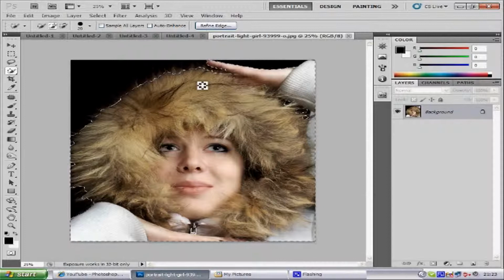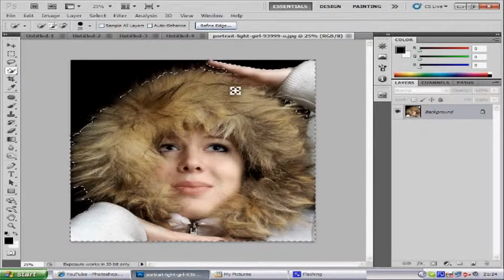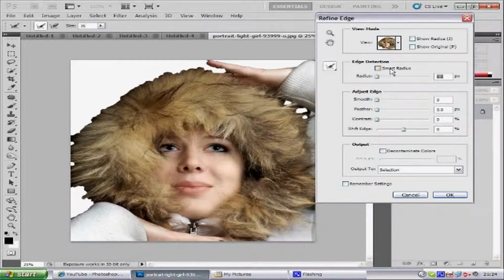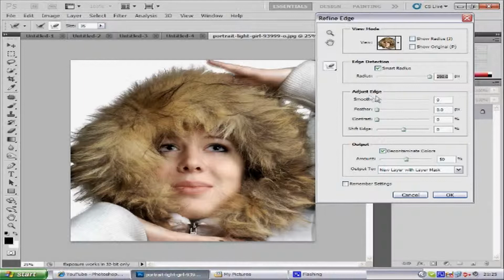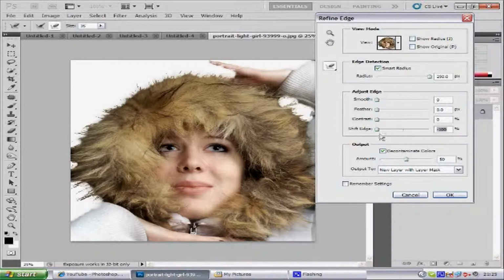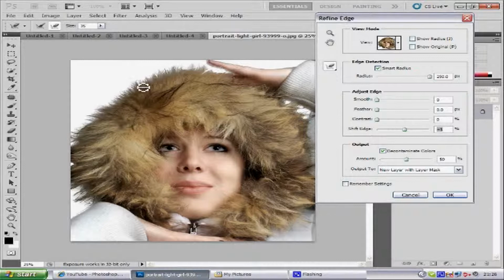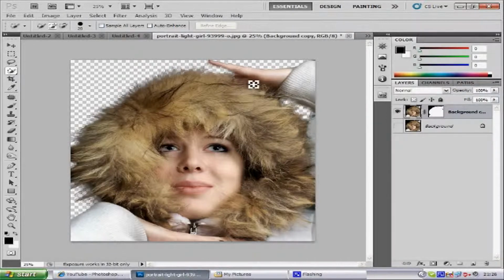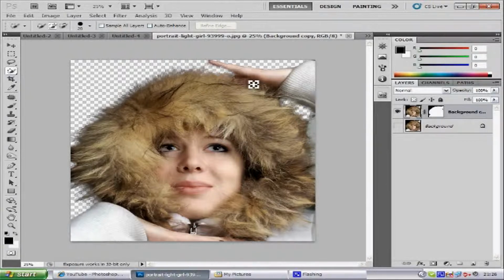Photoshop CS5 Refine Edge Tutorial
This tutorial will teach you how to use the refine edge tool in Photoshop so all your pictures can be perfect.

NEW T-SHIRTS!

Google Plus!